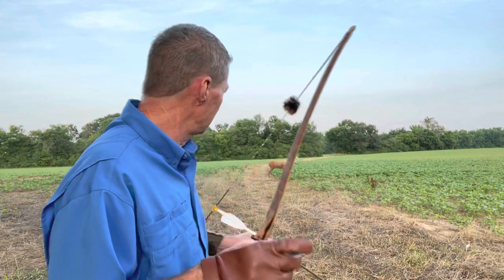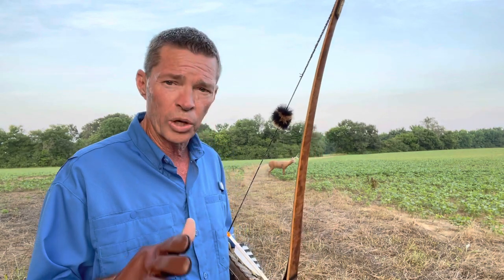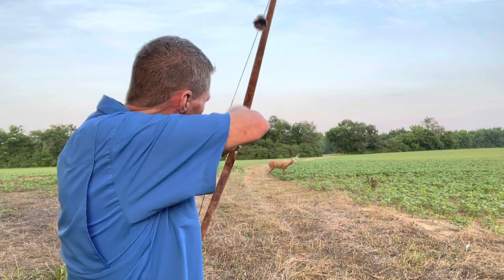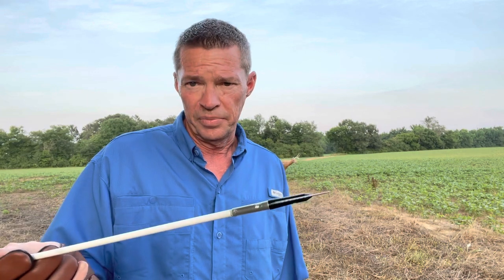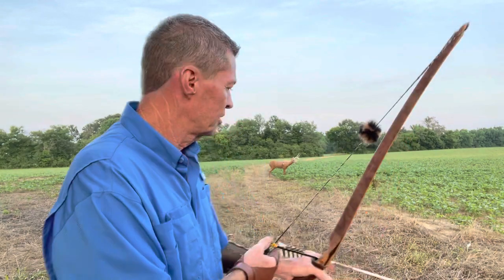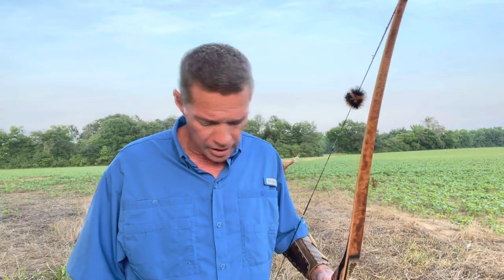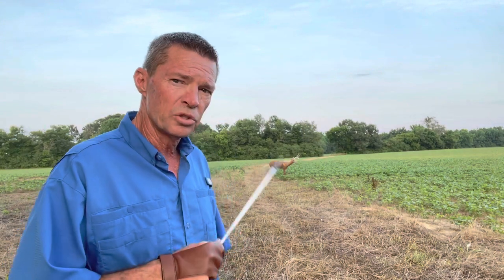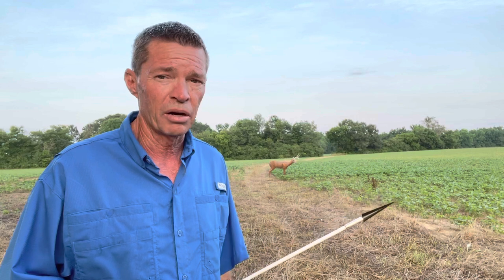Choosing The Right Hunting Arrows For Your Longbow Or Recurve | How To Get Set Up Right!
Join Jeff Phillps in the field as he demonstrates correct arrows and broadhead set ups for hunting without wasting money!